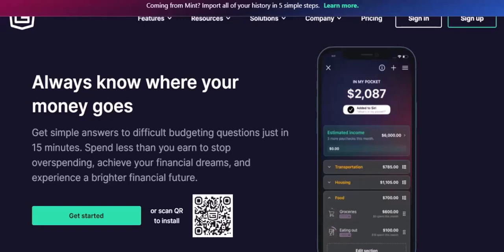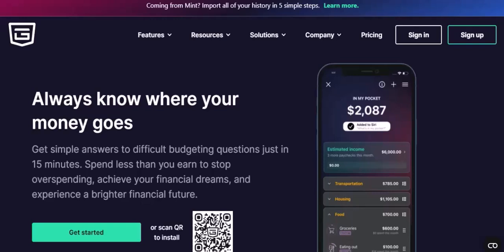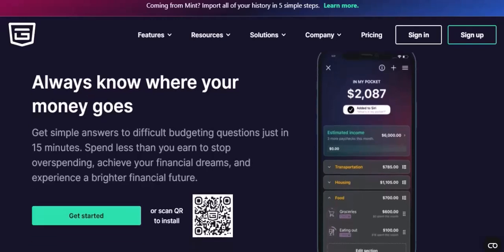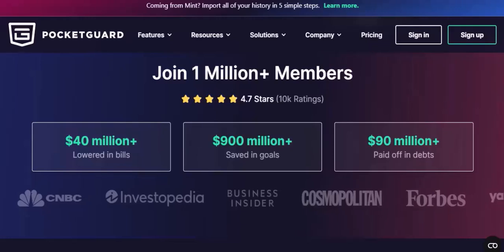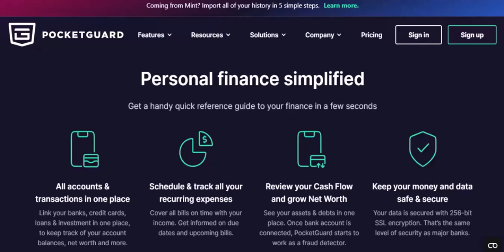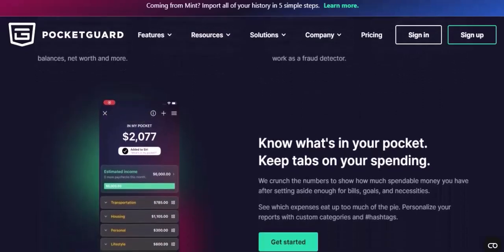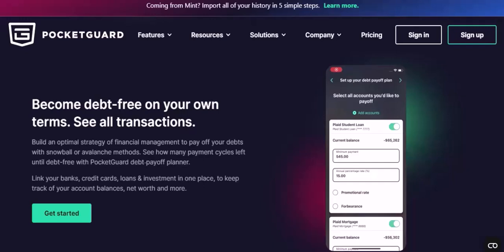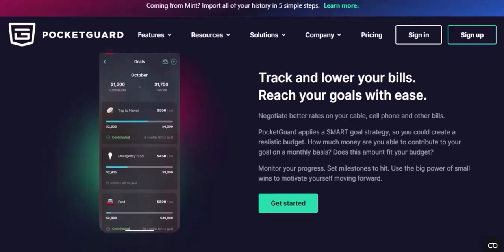How does PocketGuard help people save money?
In this video we talk about How does PocketGuard help people save money